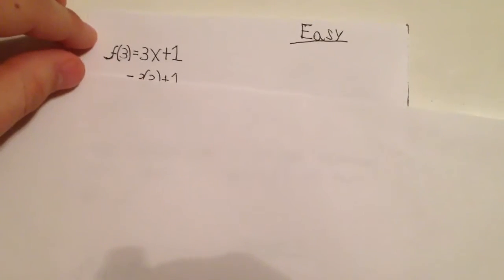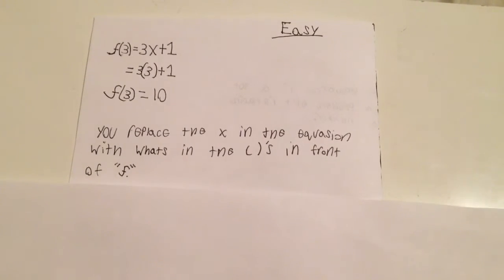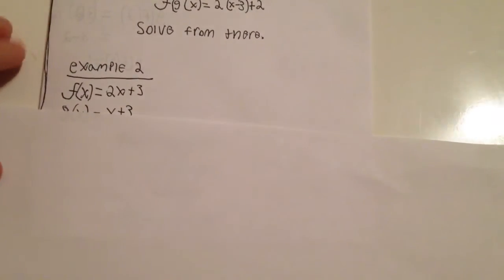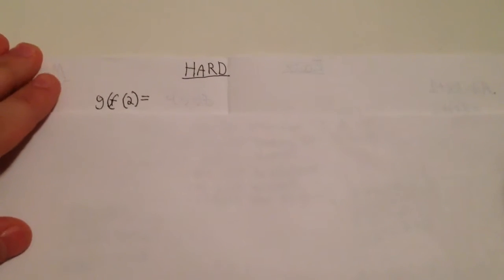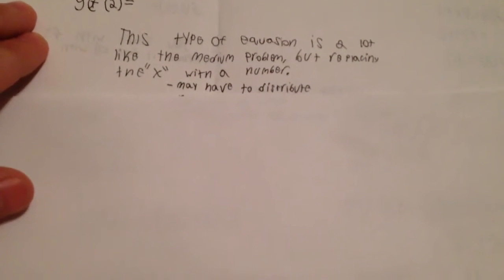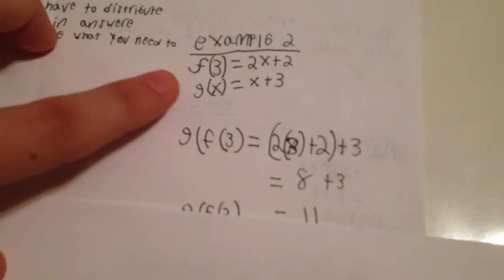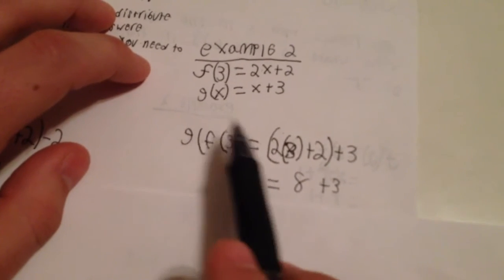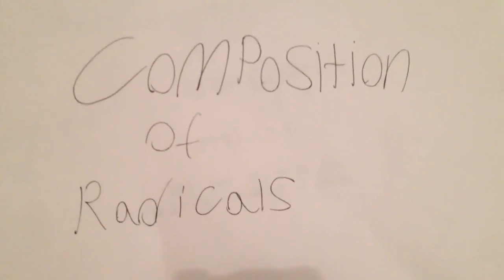Mar 4, 2014